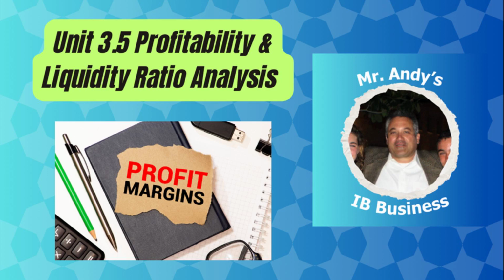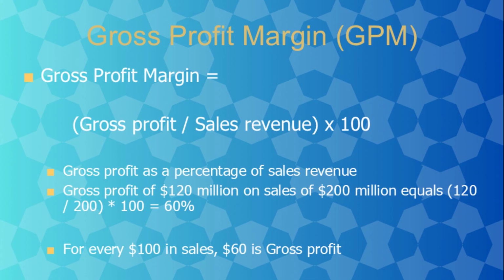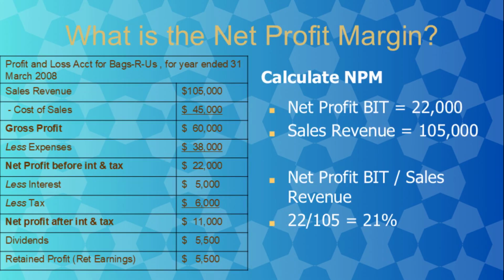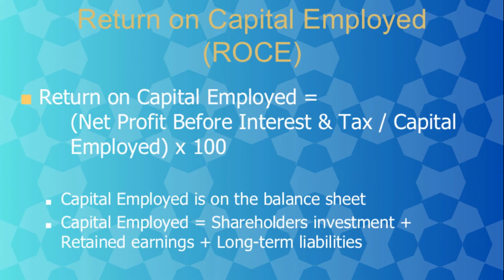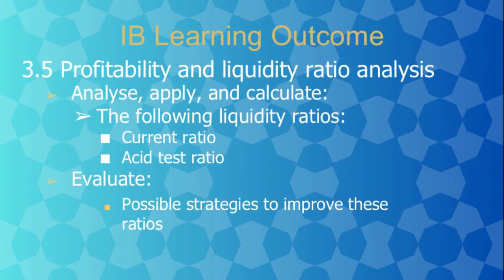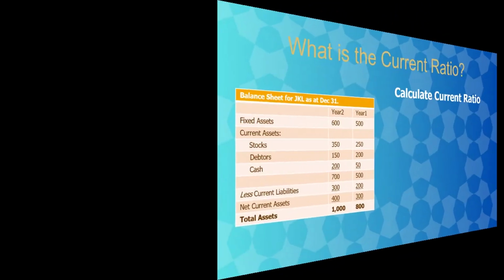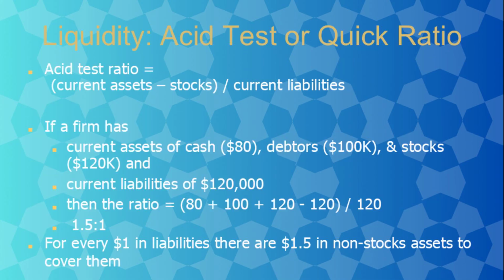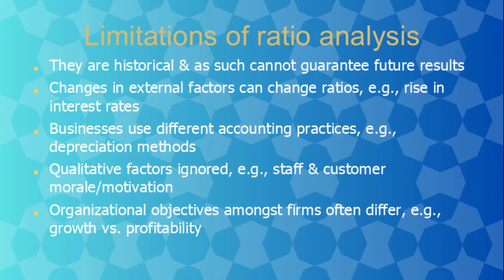IB Business Review | Unit 3.5 Profitability and Liquidity Ratio Analysis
Use IB Business Fast Review to preview new material, revise for exams 📚 Get fully prepared with our Unit 3: Finance and Accounts playlist! 🎯 Start learning now!

Welcome to IB Business Review | Unit 3.5 Profitability and Liquidity Ratio Analysis

📌 How do businesses measure financial success? Learn how profitability and liquidity ratios help assess financial health and performance!

⏳ Timestamps:
🔹 00:31 Profitability Ratios – Are high profits always a good sign? 📈
🔹 04:28 Liquidity Ratios – Can a business survive short-term challenges? 💧

👨‍🏫 These slides were developed by Mr. Andy, an IB Business Management teacher with 19 years of experience across five international schools. He holds an MBA from UT Austin and multiple IB certifications.